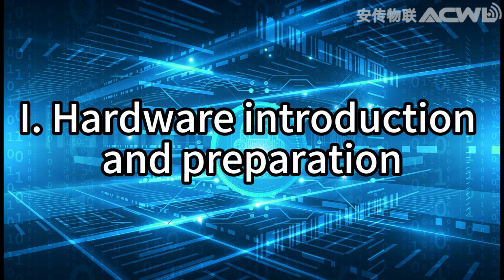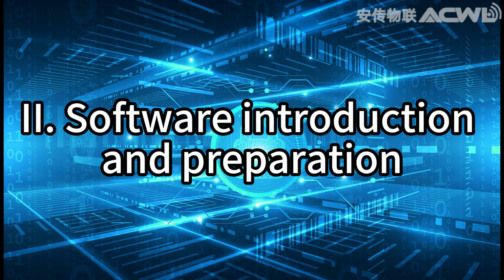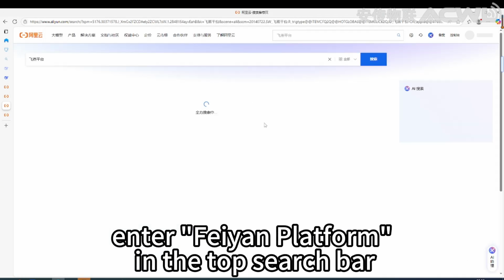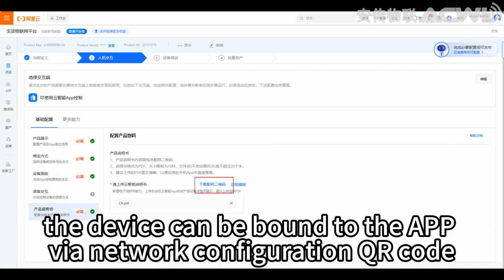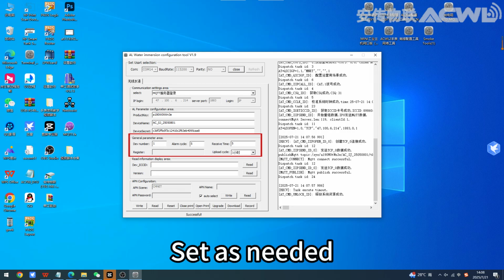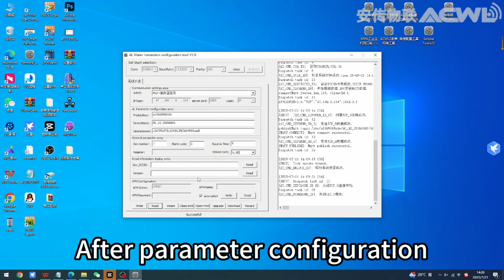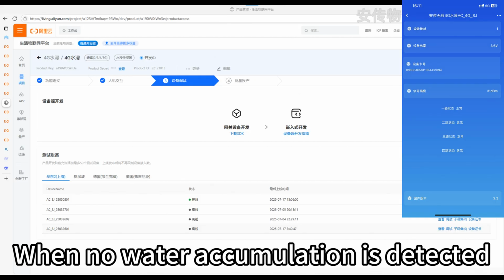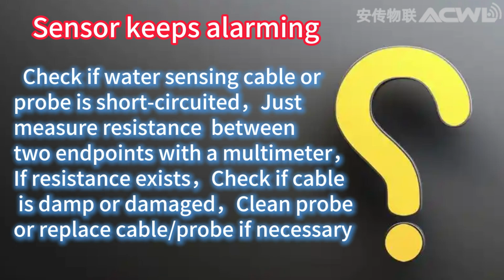How to Use the 4G Water Leak Sensor with Ali MQTT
The AC107 Wireless Water Leakage Sensor is a multi-point water detection device. It is widely applicable in unmanned areas such as server rooms and power distribution rooms to detect ground water accumulation. The device can trigger alarms even in sleep mode, ensuring high sensitivity for detection and alerts.